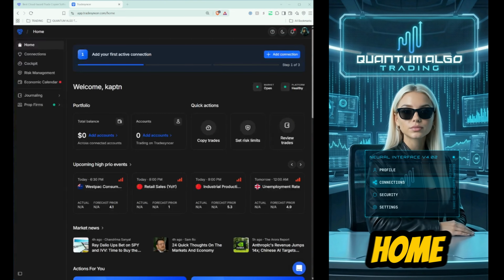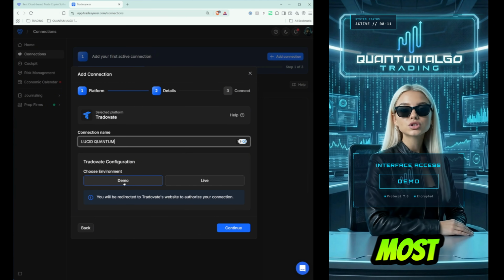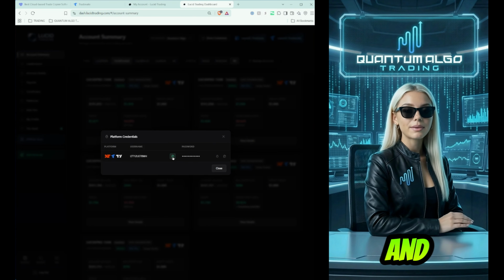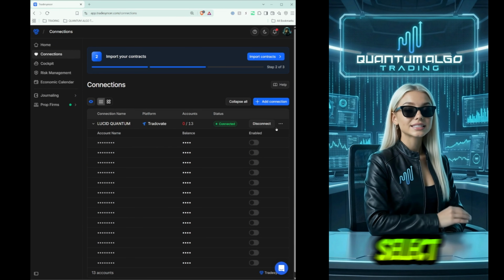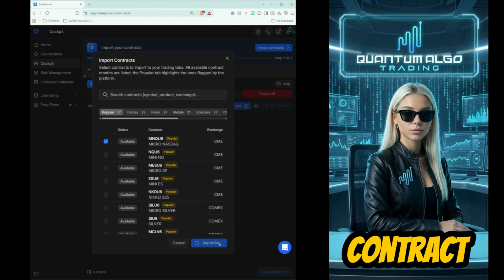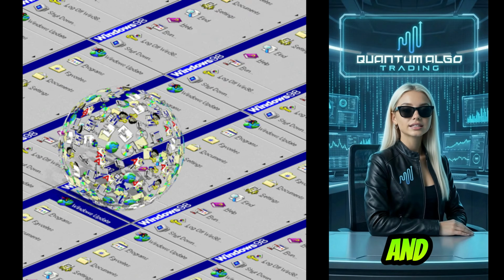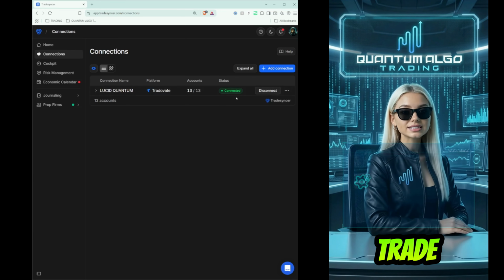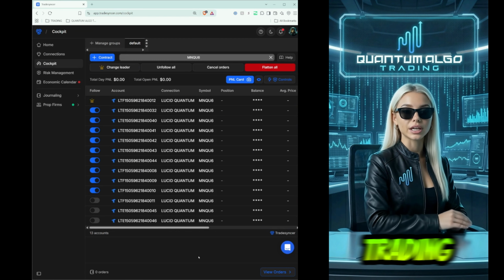HOW TO CONNECT & COPY TRADES ACROSS LUCID PROP FIRM ACCOUNTS | VIDEO 3 🔄 TRADESYNCER SETUP TUTORIAL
In this complete TradeSyncer setup tutorial, Claire, our onboarding specialist at Quantum Algo Trading, shows you how to create your TradeSyncer account, connect your Lucid accounts through Tradovate, and configure them for synchronized trading.

You’ll learn:

📧 How to create and verify your TradeSyncer account
💳 How to select the Basic plan
🔗 How to connect your Lucid accounts through Tradovate
🔐 Where to find your Tradovate credentials inside Lucid
🟢 How to enable the accounts you want to trade
📈 How to import the active MNQ futures contract
👑 How to select your leader account
🔄 How to activate and configure follower accounts
🖥️ How to monitor every account from the Cockpit
✅ How to perform a small synchronization test before trading

🔄 COMPLETE TRADESYNCER SETUP

3️⃣ Select **View Plans** and choose the **Basic plan**
5️⃣ Open **Connections** from the TradeSyncer dashboard
6️⃣ Select **Add Connection** and choose **Tradovate**
7️⃣ Name the connection **LUCID QUANTUM**
8️⃣ Select **Demo** unless Lucid has moved you to a LucidLive account
9️⃣ Retrieve your platform credentials from the Lucid dashboard
🔟 Authorize Tradovate using the credentials provided by Lucid
1️⃣1️⃣ Enable every Lucid account you intend to trade
1️⃣2️⃣ Import the active Micro E-mini Nasdaq contract
1️⃣3️⃣ Select your leader account
1️⃣4️⃣ Activate the follower accounts
1️⃣5️⃣ Confirm the contract quantity for each account
1️⃣6️⃣ Place one small test trade and verify that every account remains synchronized

🔐 FINDING YOUR LUCID TRADOVATE CREDENTIALS

You do not need to create a separate Tradovate account.

Open your Lucid dashboard, locate the account you want to connect, and select **Show Credentials**. Copy the platform username and password provided by Lucid, then enter them on Tradovate’s official authorization page.

Most Lucid evaluations and funded accounts operate in Tradovate’s simulated environment, so most members should select **Demo**. Only select **Live** if Lucid has specifically confirmed that you have been moved into a LucidLive brokerage account.

👑 LEADER AND FOLLOWER ACCOUNTS

Your leader is the account where you place and manage your original trades. Each activated follower copies the trades placed through the leader.

Before trading, confirm:

✅ The correct leader has the gold crown
✅ Every intended follower switch is blue
✅ The active MNQ contract is selected
✅ The quantity is correct for every account
✅ Every account shows the expected position
✅ All accounts return to flat after your test trade

A follower quantity of **one** means that account will copy one contract for every one contract traded through the leader.

🖥️ MONITOR YOUR CONNECTIONS AND COCKPIT

Before each trading session, open the **Connections** tab and confirm that **LUCID QUANTUM** displays a green **Connected** status.

Keep the Cockpit open while trading so you can:

📊 Monitor profit and loss for each account
💰 View your combined profit or loss
📍 Check open positions
🔄 Confirm that followers remain synchronized
⚠️ Identify connection issues quickly

TradeSyncer may occasionally require a connection to be reauthorized following an update, so checking your connection status should become part of your regular trading routine.

TradeSyncer features, supported platforms, subscription plans, trial terms, pricing, and promotional offers may change. Review the current information displayed by TradeSyncer before registering or completing a purchase.